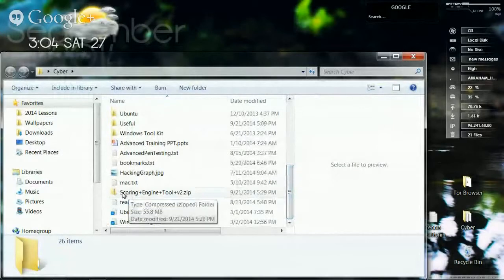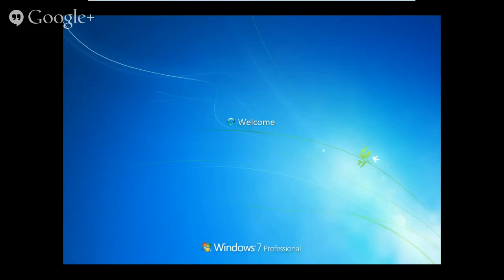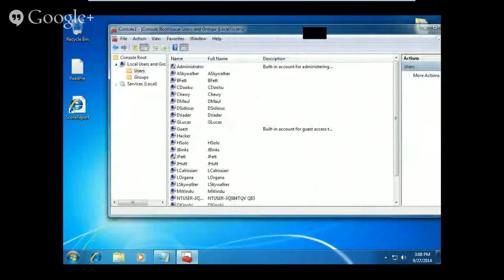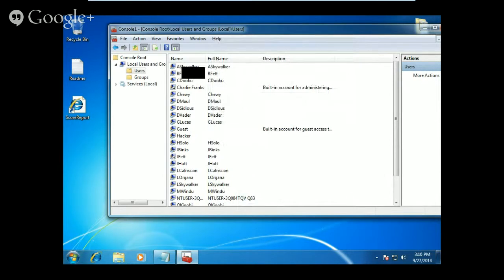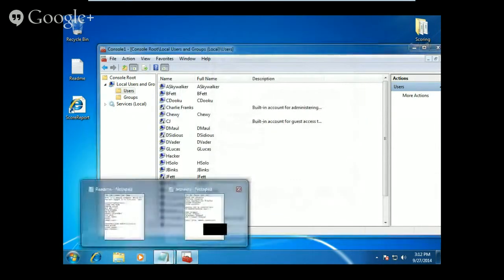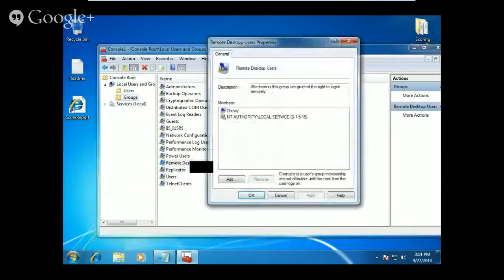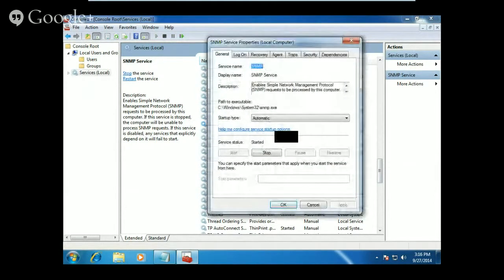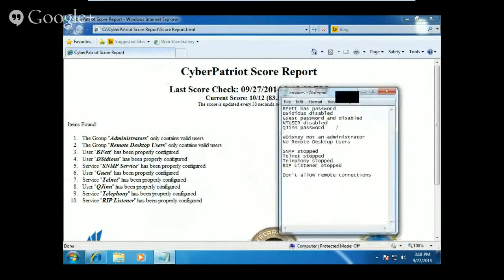Windows Lesson 1: Users, Groups, and Services Edited